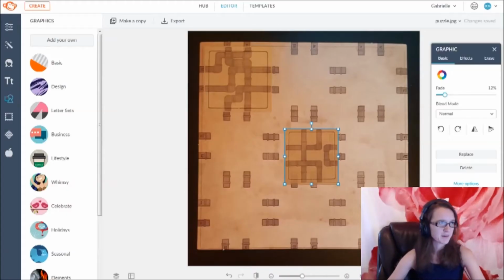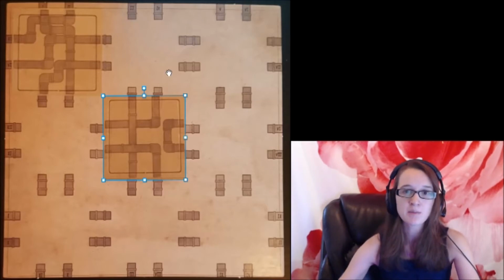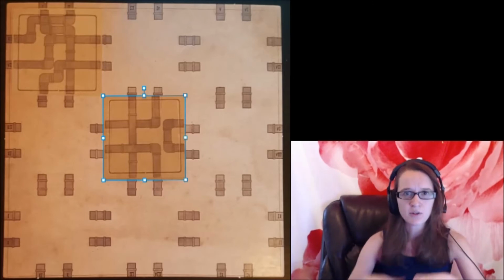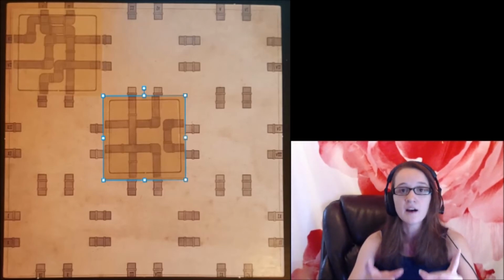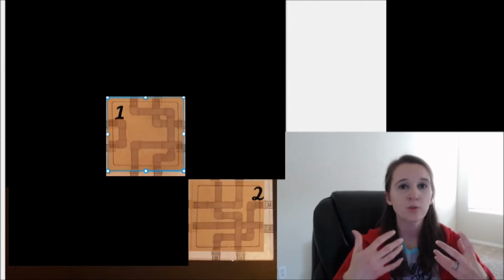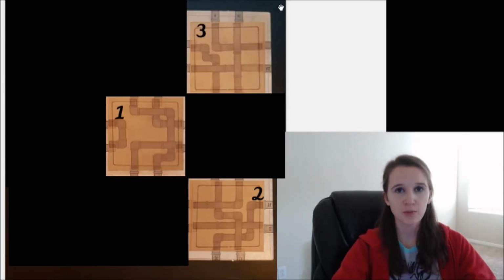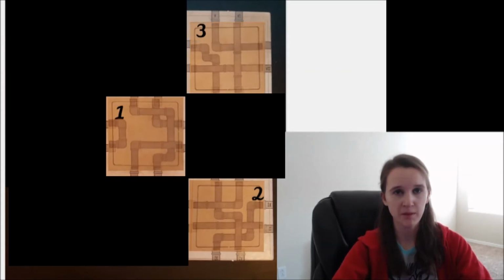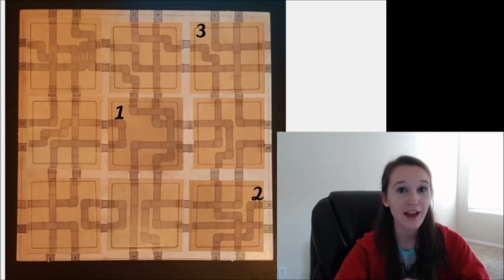Taako Box 4 | Purple Wrench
Lesson 4 of the Taako's Correspondence School of Wizardry, Cantrips, & Other Magicks box! Consider playing along and solving each puzzle yourself!!

The intent of this video is to aid those who are stuck with the puzzles in the box. If you own the box, do your best and believe in yourself!